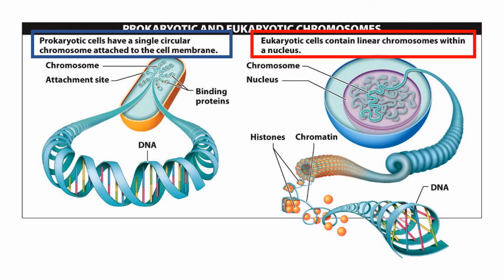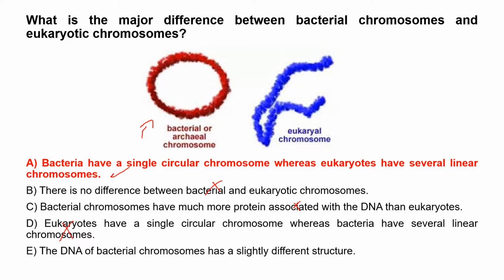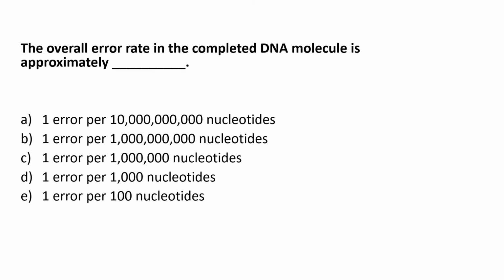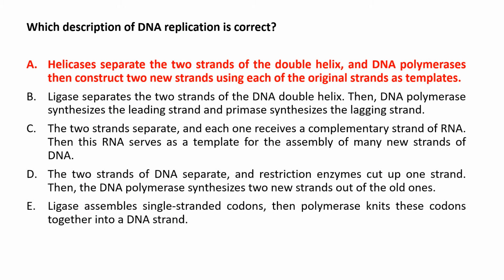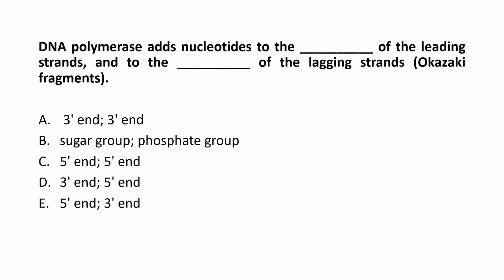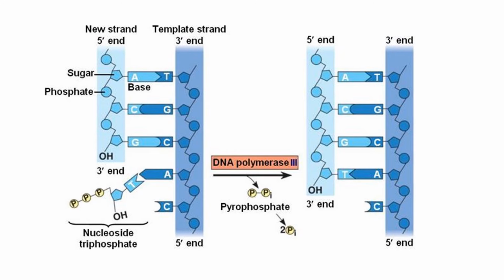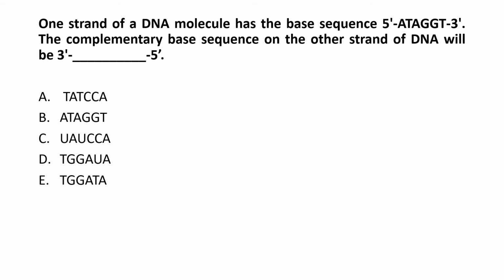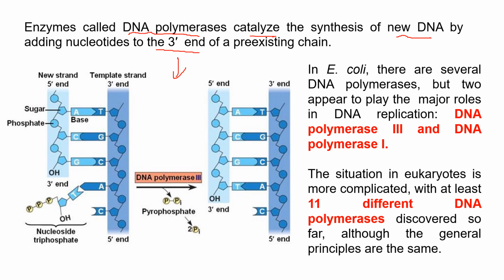To do in class Replication